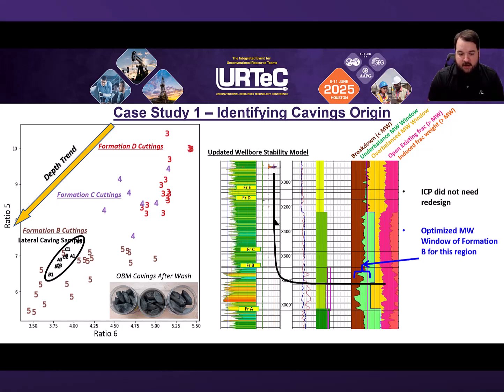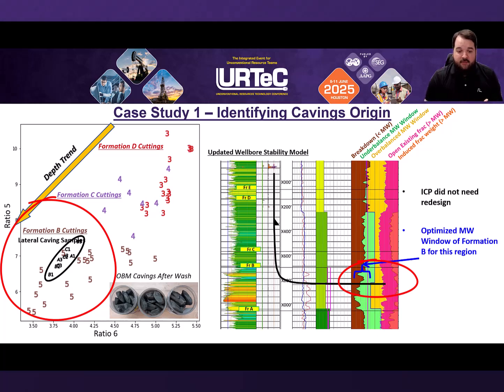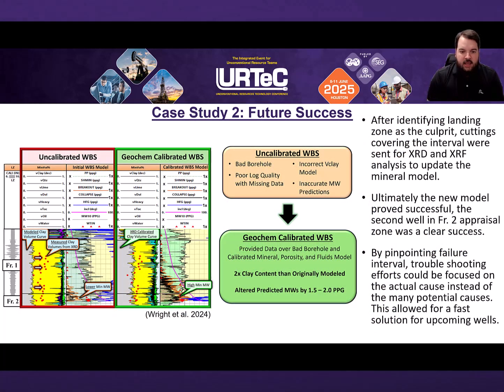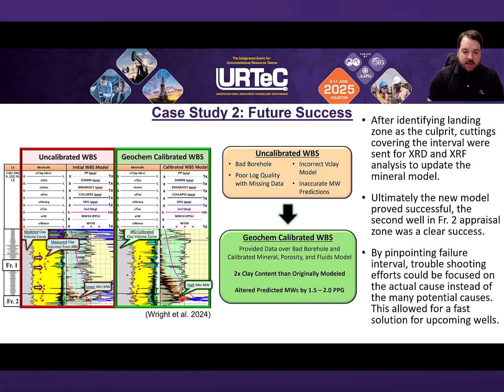2025 URTeC Review - Identifying Borehole Breakout Using Cavings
In this video we provide a short summary of our paper titled, "Geochemically Identifying Borehole Breakout using Geochemical Fingerprinting, XRD, and XRF Analysis on Oil Based Mud Cavings".